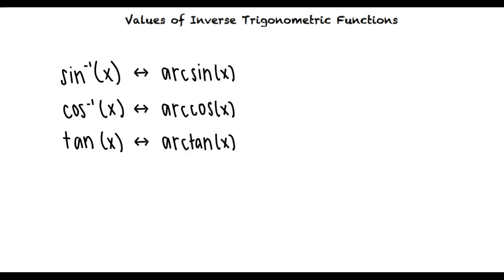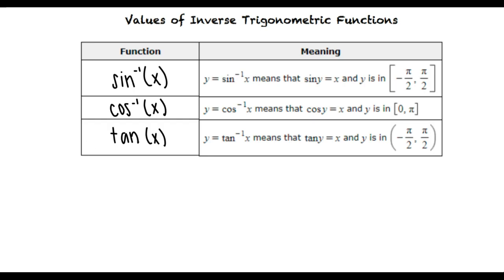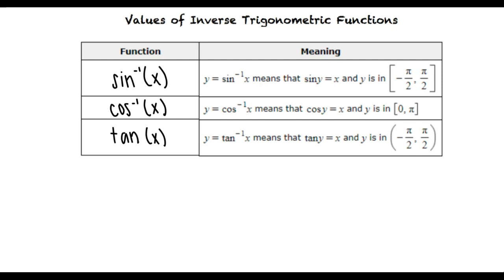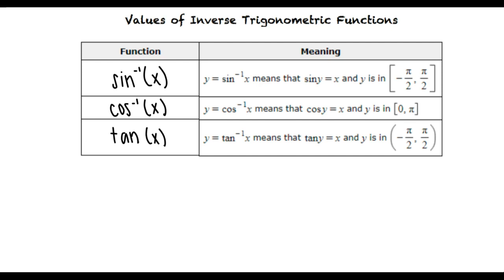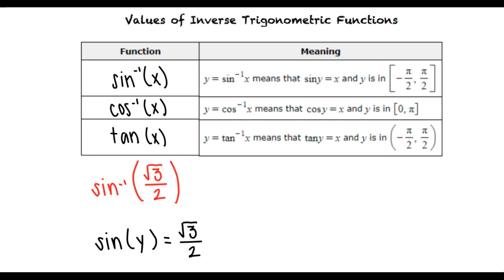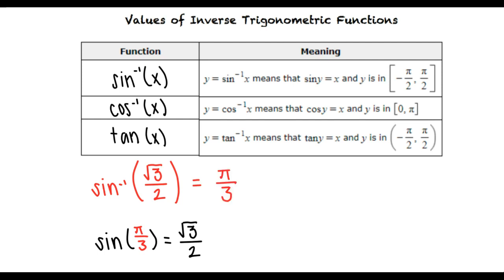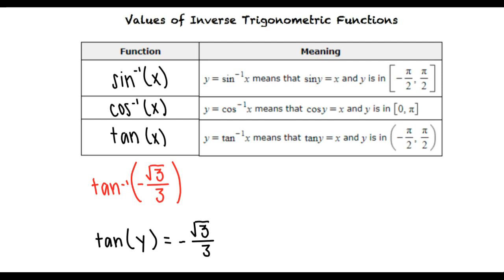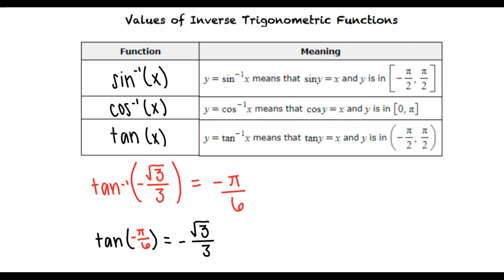Topic: Values of Inverse Trigonometric Functions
This is a topic level video for Values of Inverse Trigonometric Functions for ASU.

Join us!